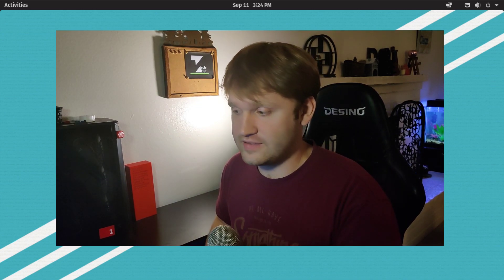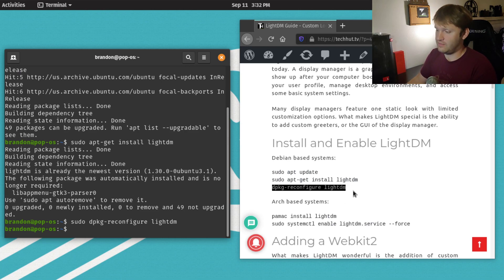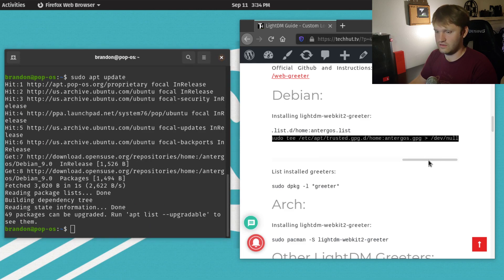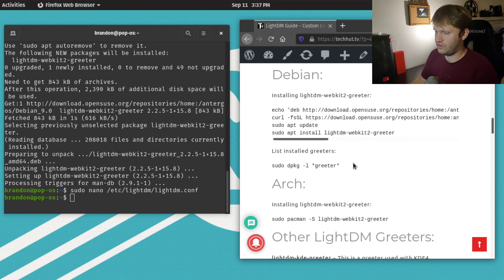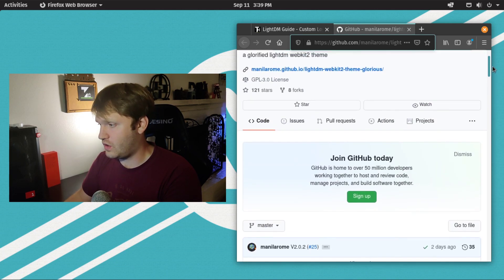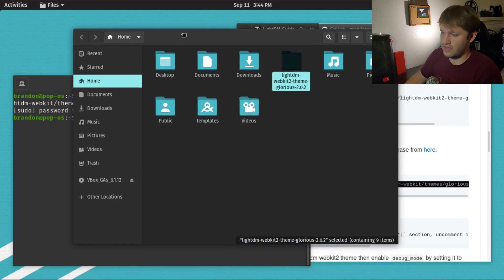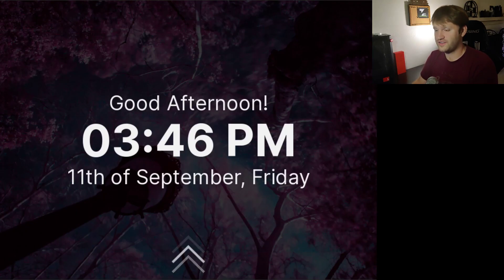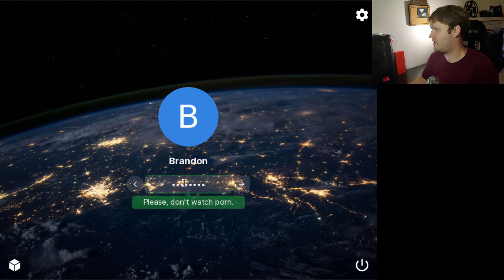Make the Linux Login Screen Beautiful - Customize with LightDM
LightDM is one of the best display managers available on Linux today. I will show you how to customize your login screen on Pop!_OS, Manjaro, and other Linux distribution. I will show you how to Install and Enable LightDM, Adding Webkit2, Setting Default Greeter, and Installing Webkit2 Themes.

The best greeter, when it comes to a custom theme, seems to be Webkit2. There are quite a few good themes created by the community. Next, we will go over how to install the Webkit2 greeter on both systems and then overview other greeters you may want to look into.

Other LightDM Greeters:
lightdm-kde-greeter – This is a greeter used with KDE4.
lightdm-deepin-greeter – It is a greeter from Deepin project.
lightdm-unity-greeter – Used by Unity.
lightdm-pantheon-greeter – Used by Elementary OS project.
lightdm-gtk-greeter – Default LightDM greeter.
lightdm-artica-greeter – Fork of the unity-greeter.
lightdm-kylin-greeter – Used by Ubuntu Kylin project.
lightdm-slick-greeter – A slick-looking LightDM greeter.